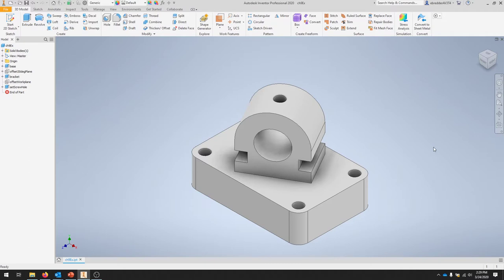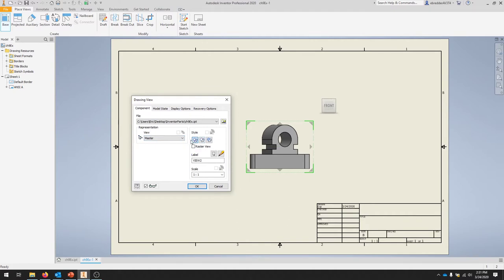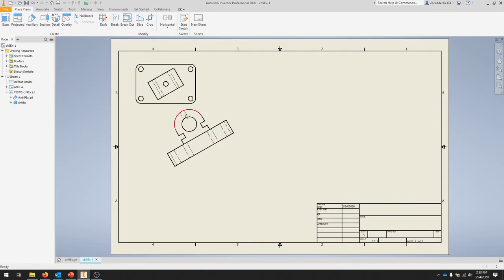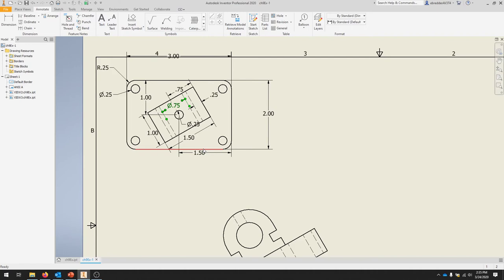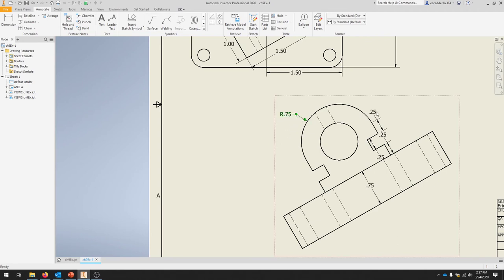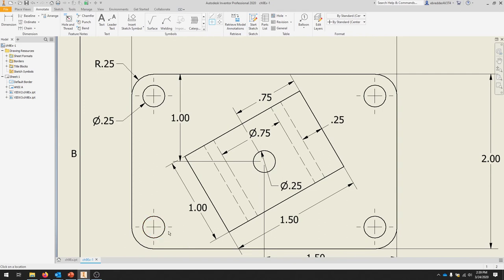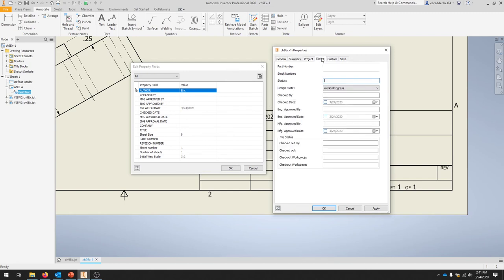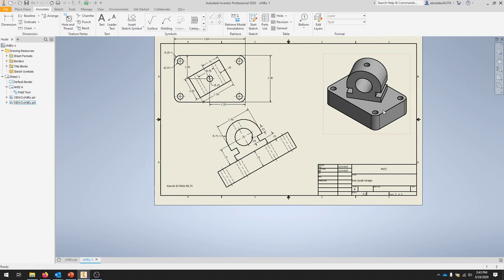Inventor 2020 Datum Features & Aux Views, pt. 2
Continuing from the previous video to create Auxiliary Views from the model as a drawing.